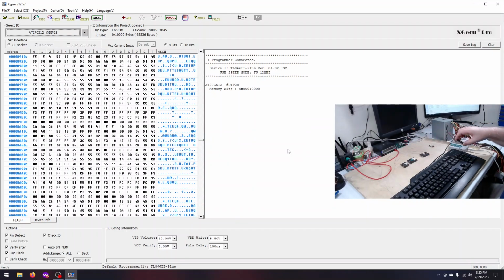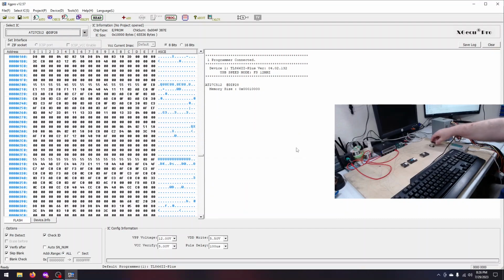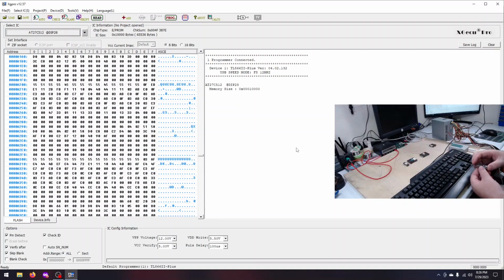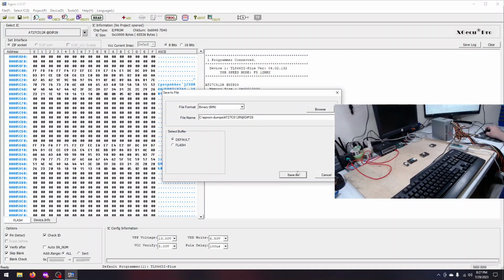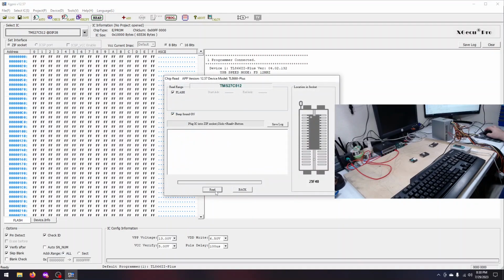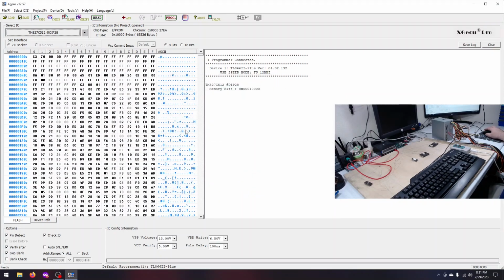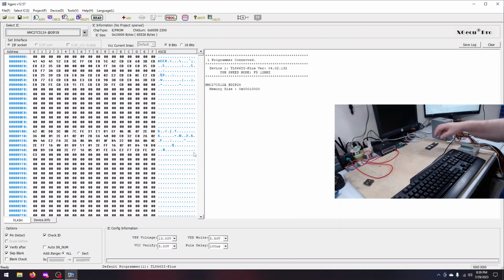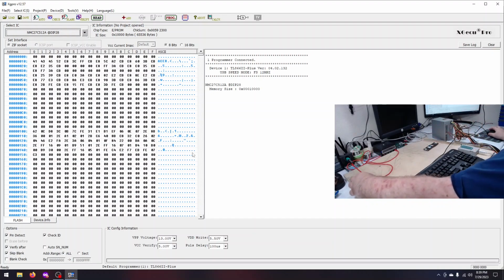A look at some 512kbit eproms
A simple little video examining what is on some UV Erasable EPROMs. There are 10 of these. They were cleaned and erased after this video.